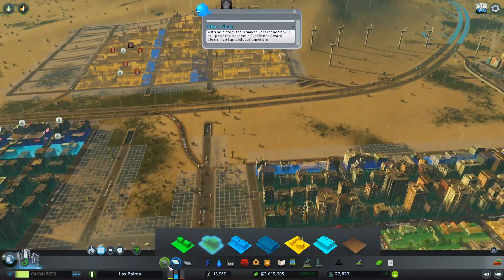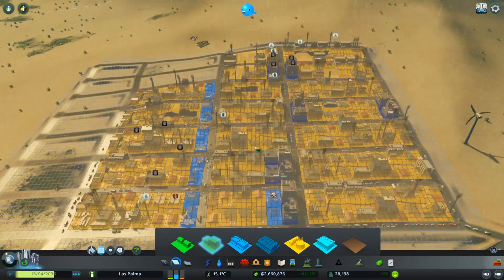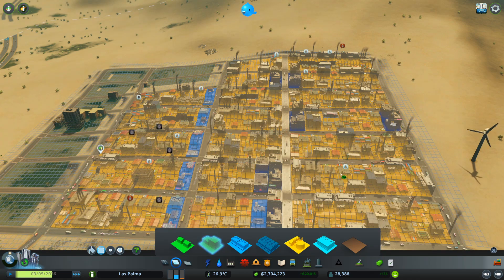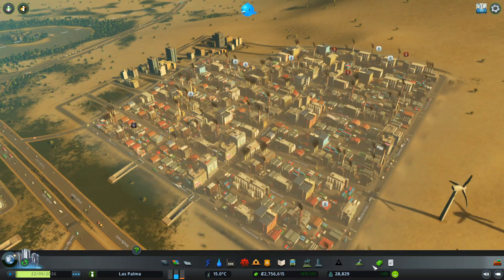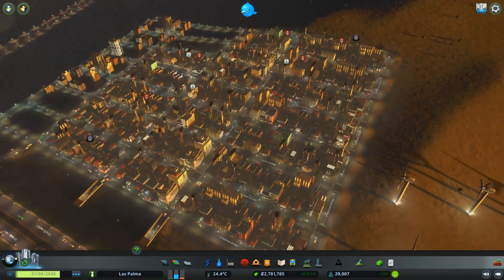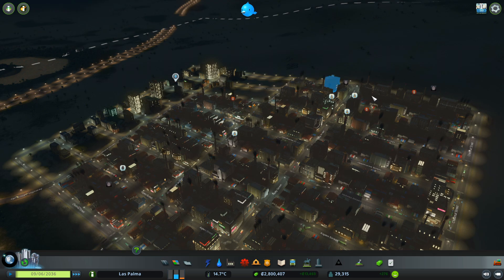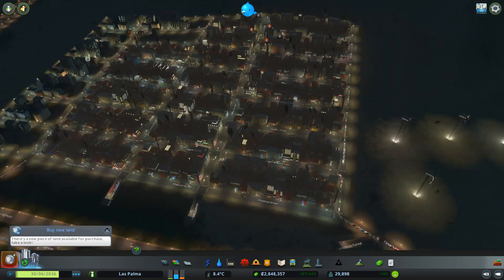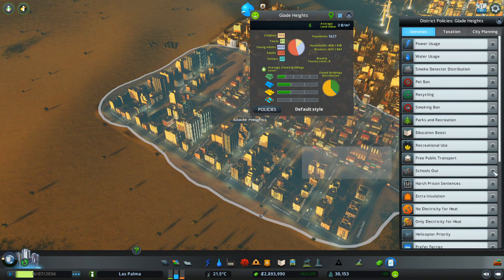How to Fix "Not Enough Workers" in Cities Skylines!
It's tutorial time again, today I'm showing you what to do when your Cities Skylines city doesn't have enough workers, or not enough uneducated workers and a really simple fix you can do to overcome it.